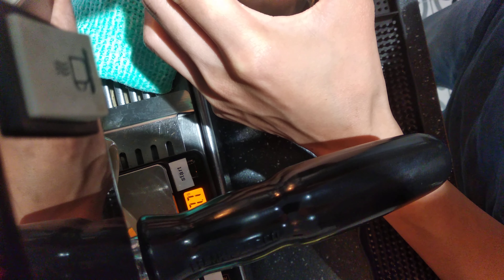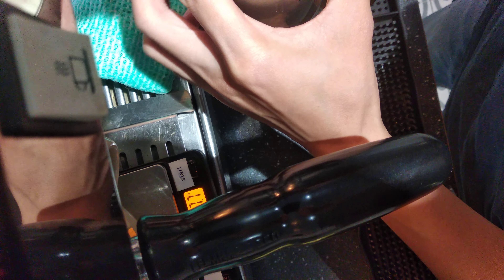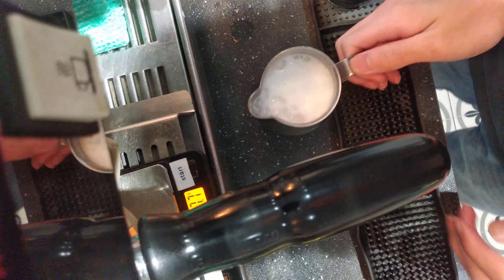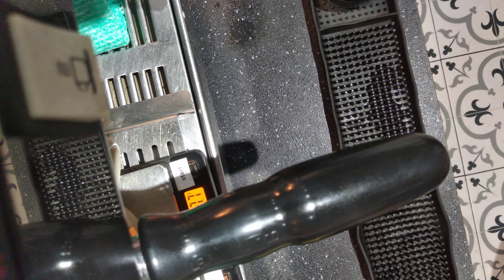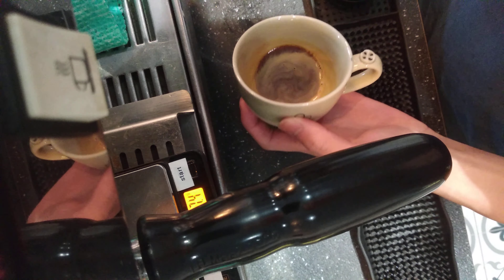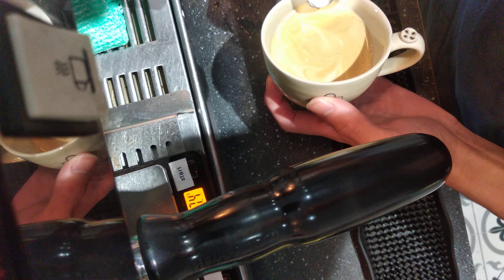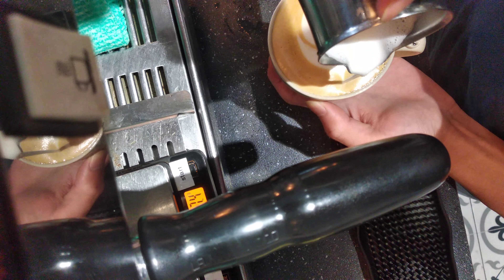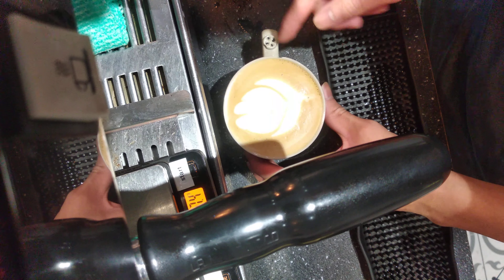fail part 3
capuccino